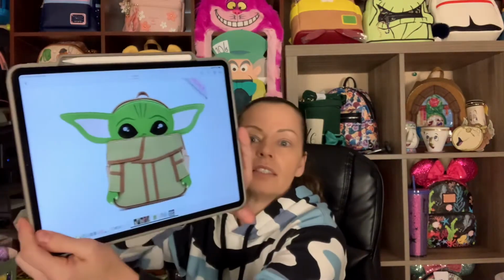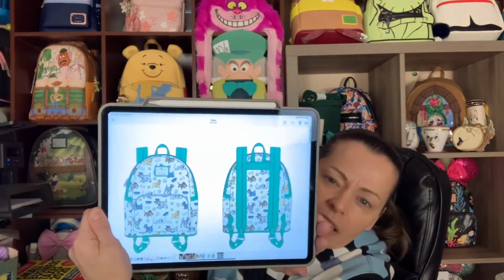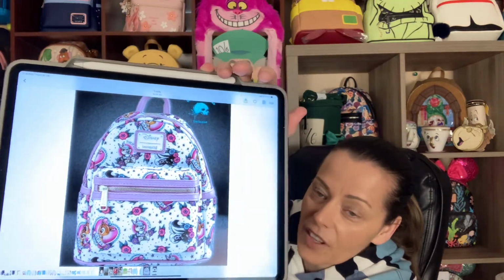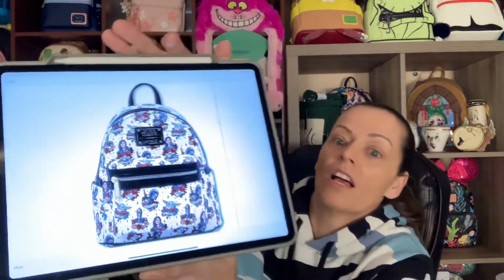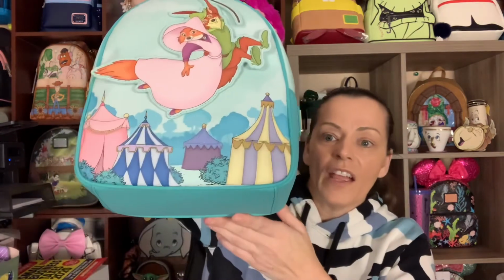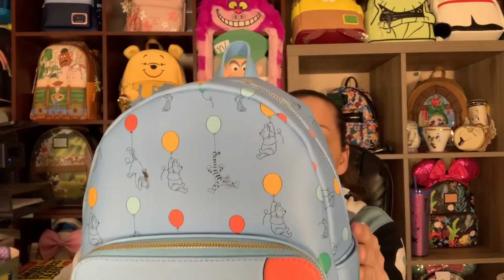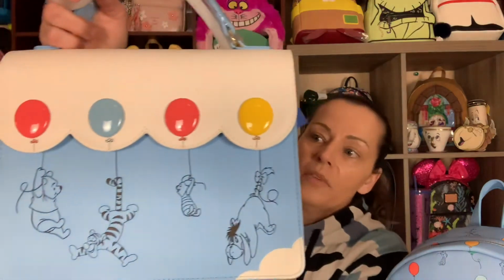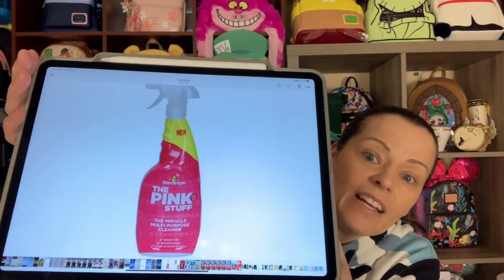The Skinny on Exclusives and Funko Fair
Updates on Shop Small Loungefly Exclusives, Funko Fair, The Pink Stuff, and new bags!